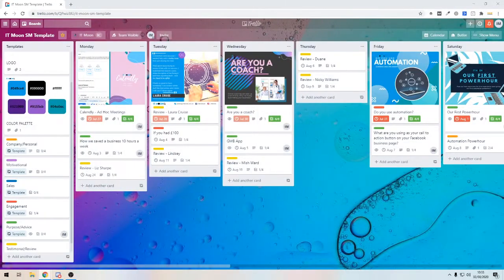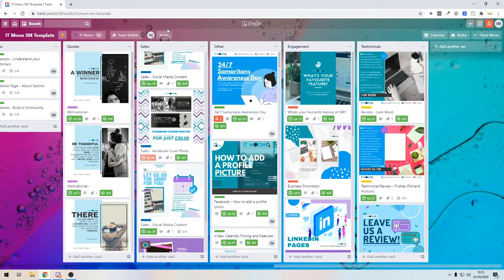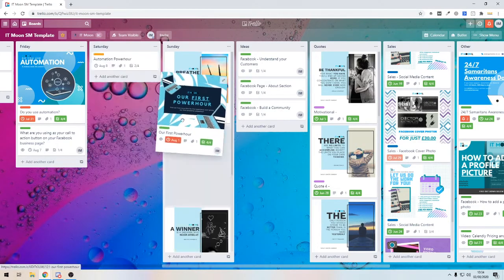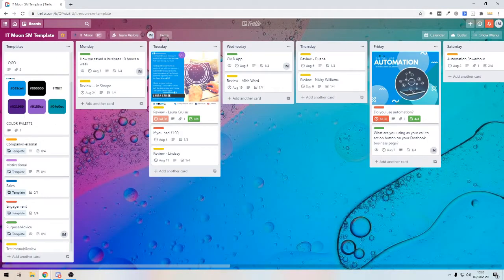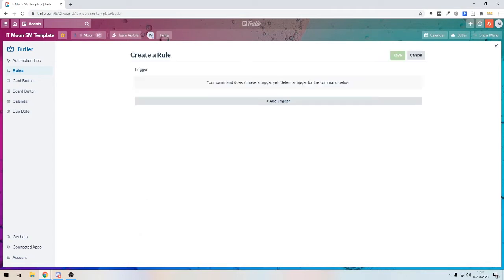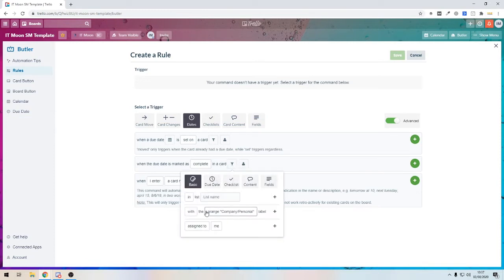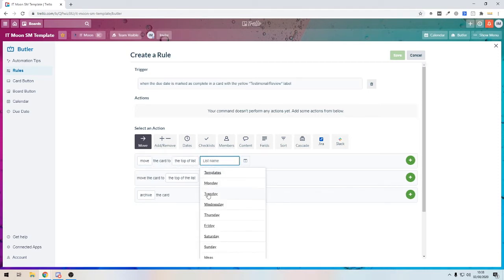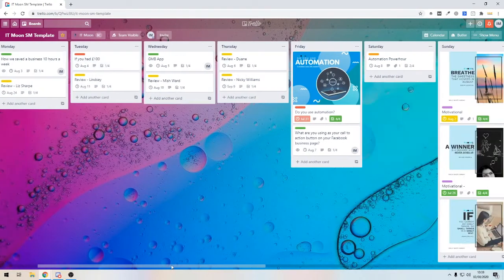How To Use Trello To Plan Your Evergreen Content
What is Evergreen and what is it in Trello? Today, Laura will show you what it is and how you can plan it by using Trello!

There are lots of Trello tutorials out there but this one is like no other.

We will show you how to use trello for social media and how to use the Trello butler feature. Social media planning has never been made so easy.

AUDIO USED ➯
Faith - Vibe Tracks